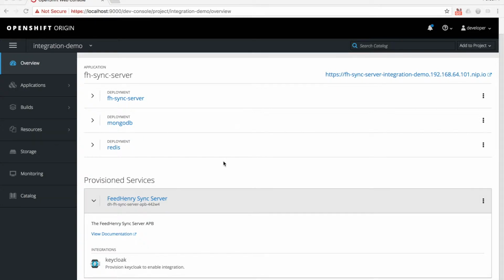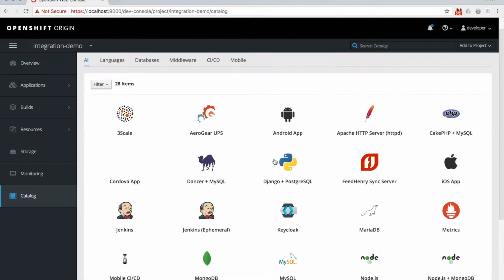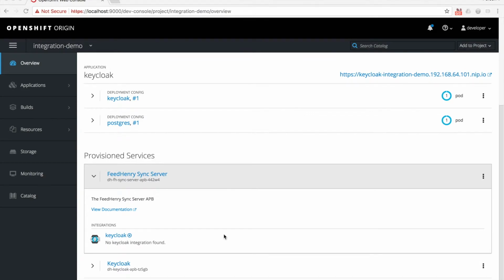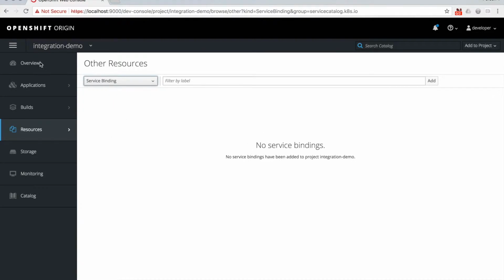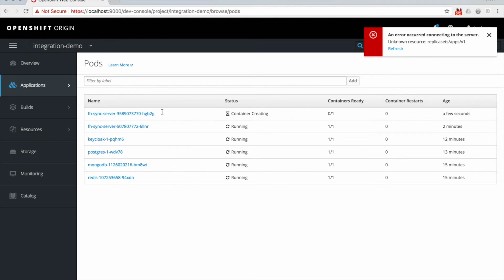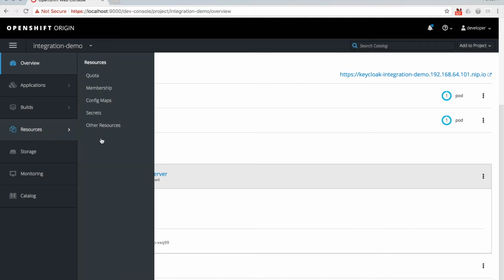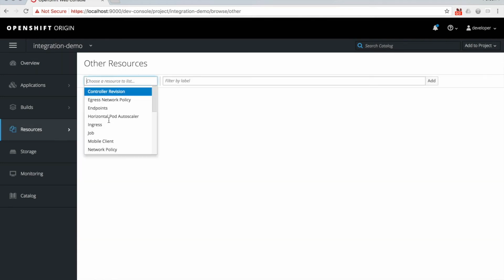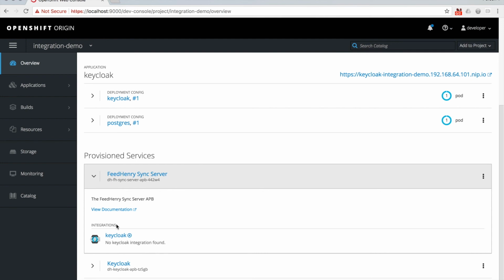Demonstration of integrations in openshift web console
Demonstration of integrations between mobile services via the openshift web console